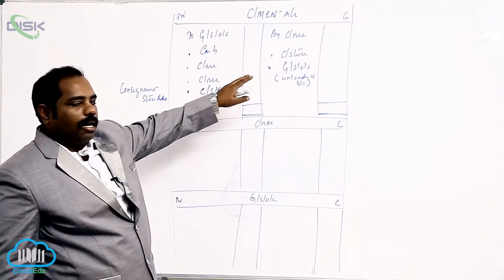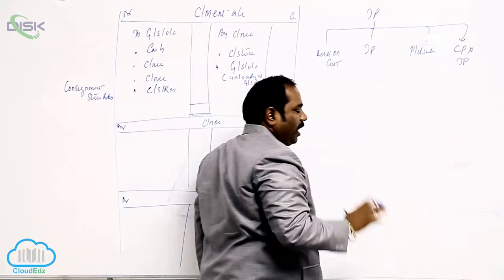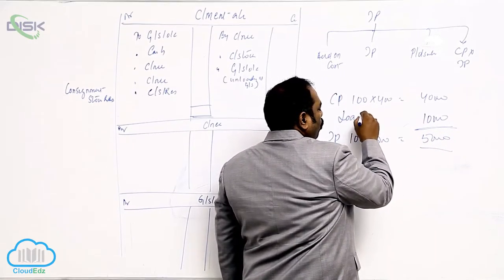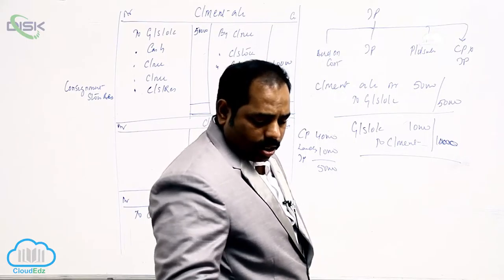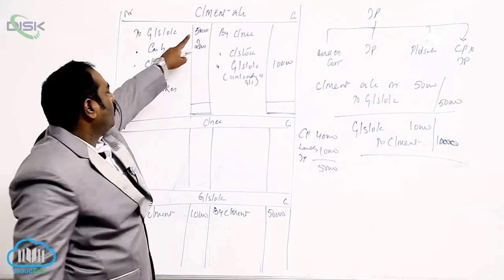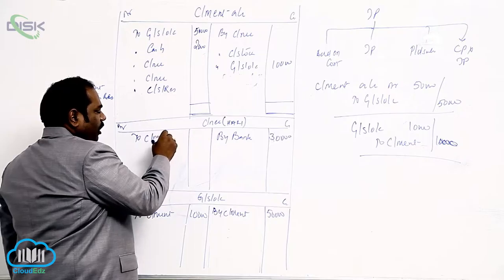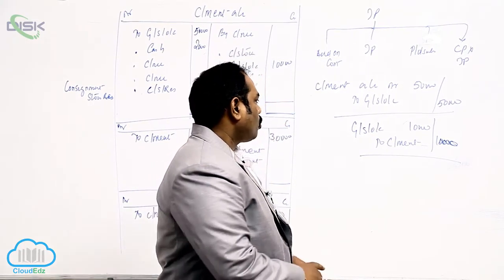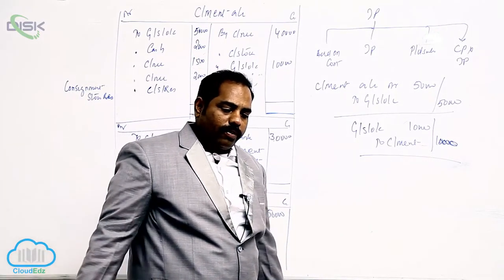Meaning and Need for Consignment || Problems With IP || Disk Telangana